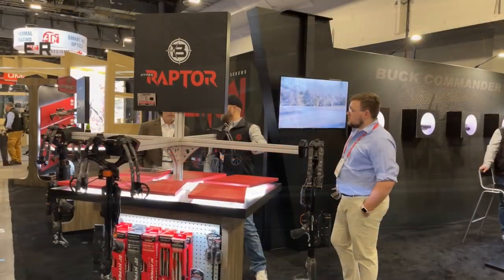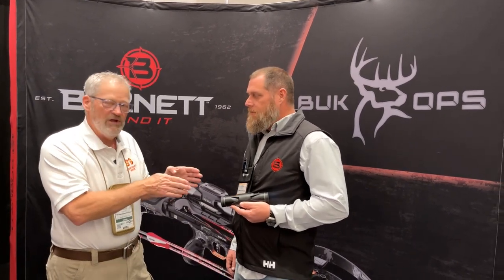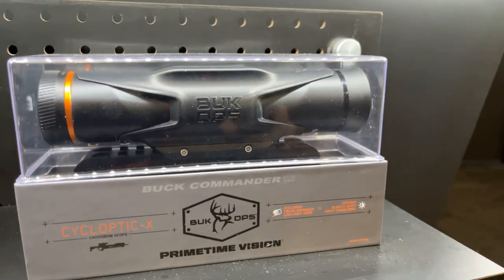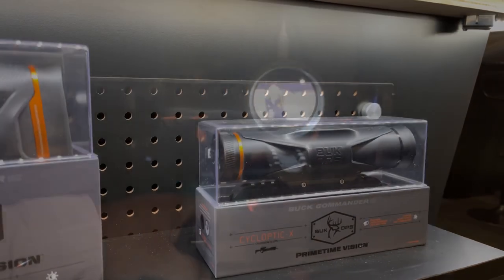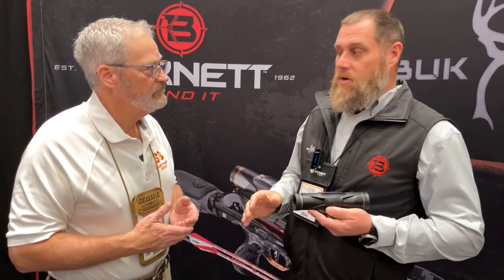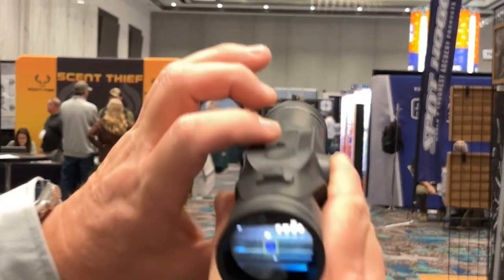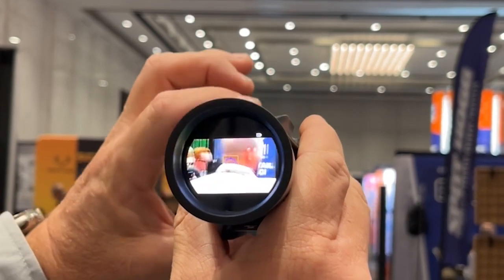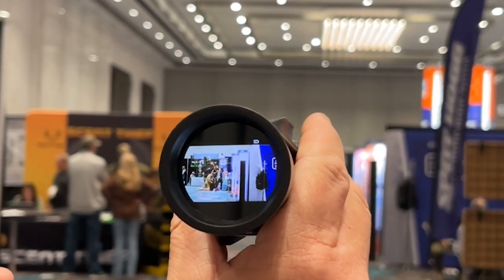Barnett & Buck Commander Buk Ops Cycloptic X, Sportsman's Guide at SHOT Show 2024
The new @BuckCommanderOfficial Buk Ops Cycloptic-X scope promises to give you the full prime time shooting experience no matter the light conditions. This game-changing optic displays a full-color image of whatever is in your field of view, even to the darkest conditions. Features 5x zoom, and will be available later in 2024 from Buck Commander, and you can find yours at Sportsman's Guide: